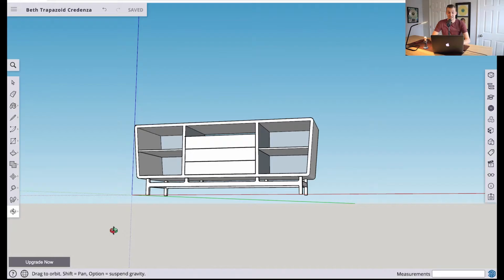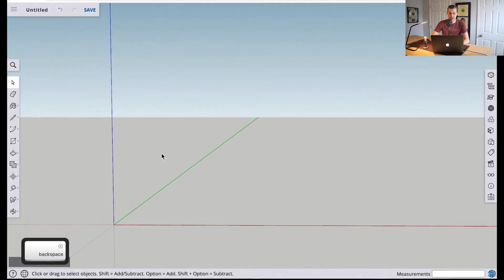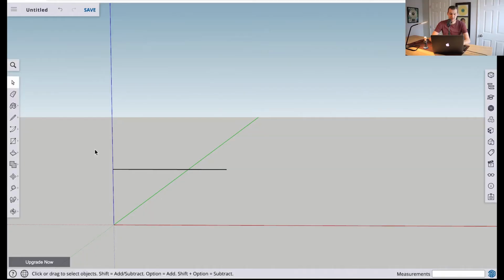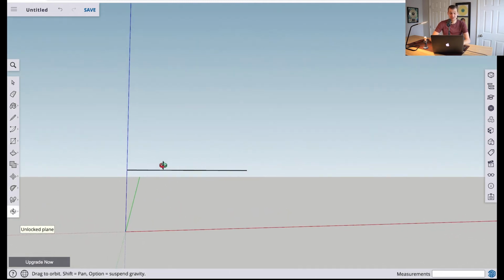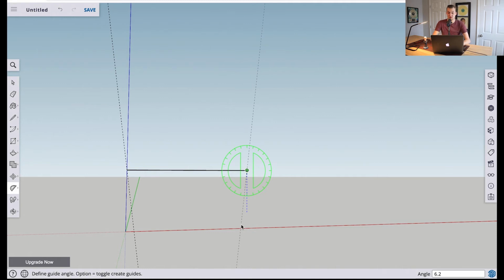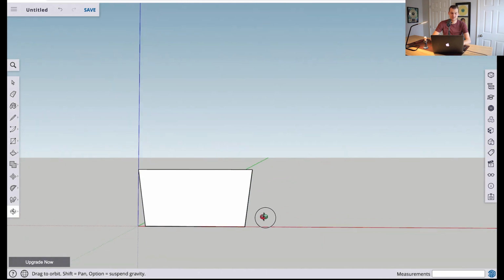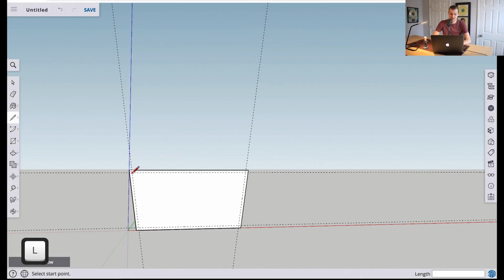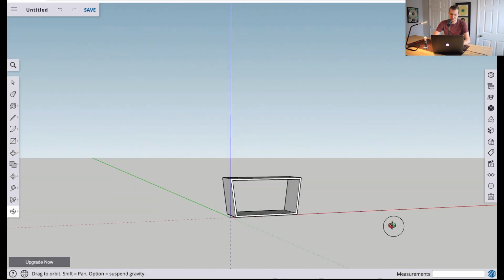Sketchup Free Tutorial 5 // Protractor and Precise Angles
Today we will learn about how to properly use the protractor tool and layout precision angles. Some tutorials promise the whole program in 10 minutes, I make sure to take the time and break down essential building blocks for success now and in the future.